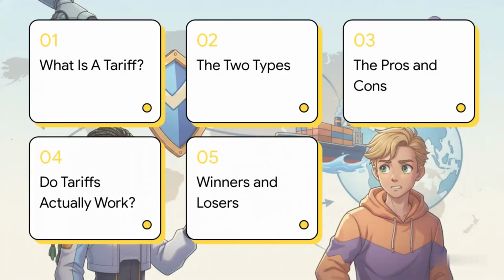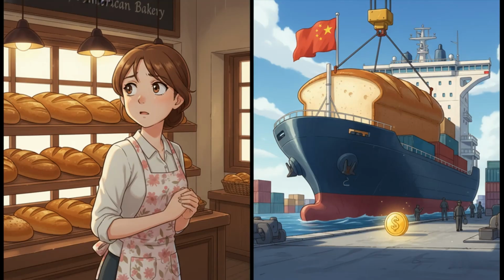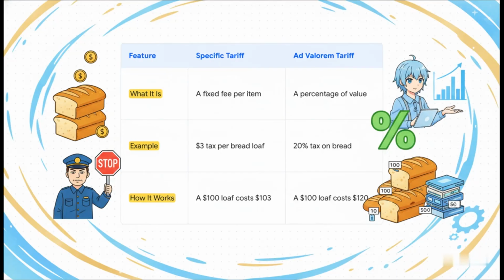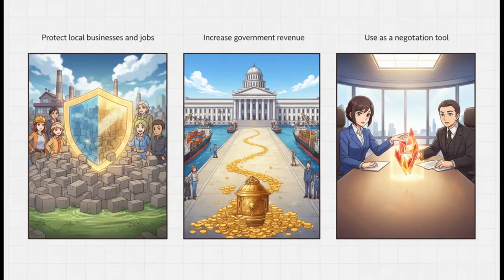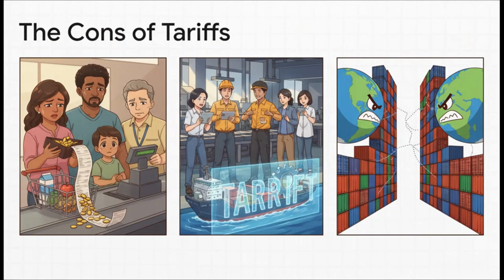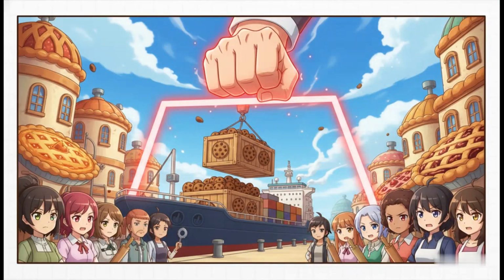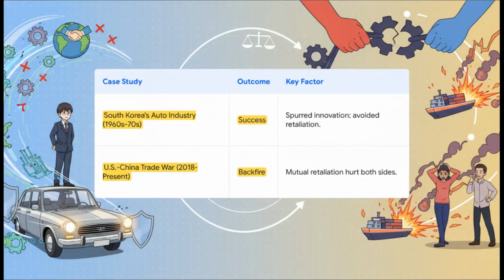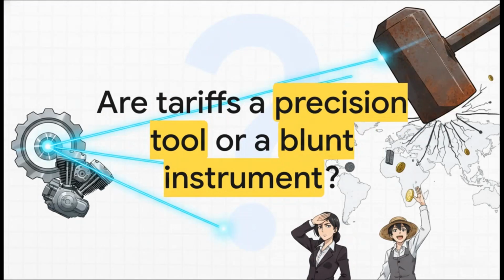Tariffs Who Really Pays?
Tariffs Explained: Who Really Pays the Price?
Recently, you’ve probably heard about Trump’s tariffs on China, Canada, Mexico, and more, and wondered, what’s the problem? In this video, we break down tariffs in the simplest way possible, explaining what tariffs are, the types of tariffs, and why governments impose tariffs. We’ll explore the pros and cons of tariffs, whether they truly protect local businesses or just end up hurting consumers and the economy, and whether tariffs actually work as intended. Through easy-to-understand examples and real-life cases like the U.S.-China trade war and South Korea’s successful use of tariffs you’ll get a clear picture of how tariffs impact businesses, jobs, prices, and global trade.

Using simple language, engaging visuals, humor, and real-world examples, this video makes even the most complex tariff concepts easy to grasp. We'll discuss whether tariffs really help the economy or just make everything more expensive.